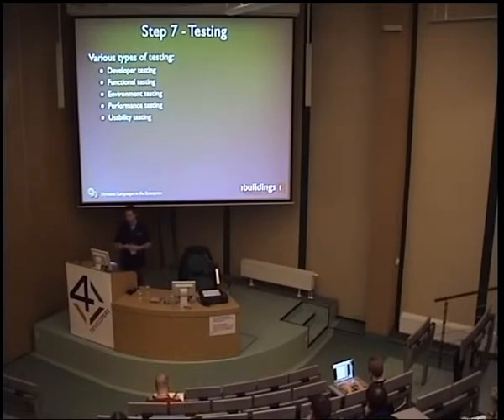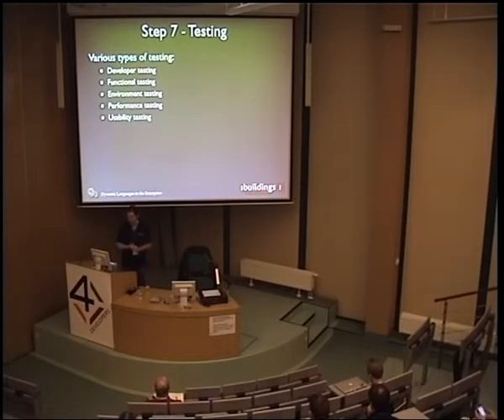4Developers Ivo Jansch - Enterprise... Part 3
Ivo Jansch presentation Enterprise Development for Dynamic Scripting Languages given at the biggest Polish programming conference - 4Developers. The event took place on March 7th, 2009 in Krakow, Poland. It hosted 4 parallel tracks: Java, .NET & C#, Dedicated Languages and IT Project Management. Stefan gave this talk during the Dedicated Languages session. This lecture is in English.